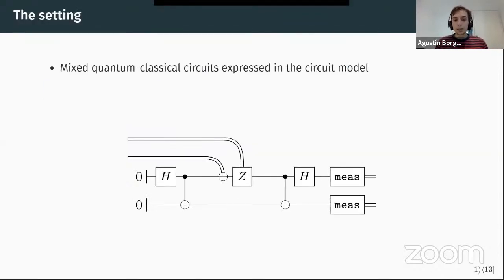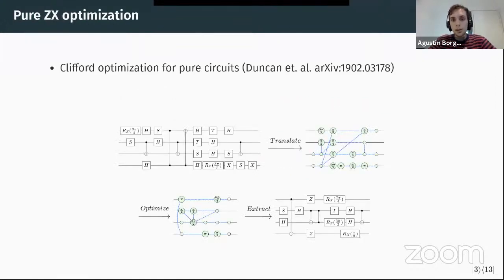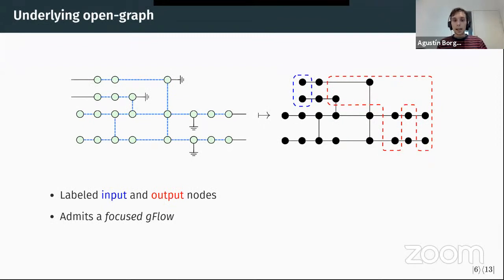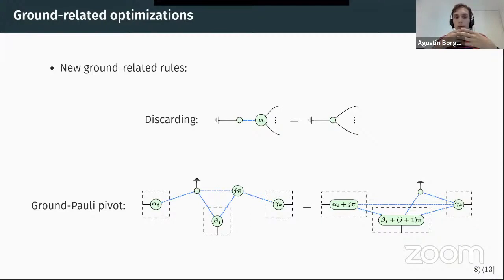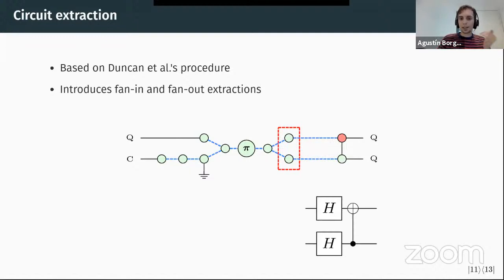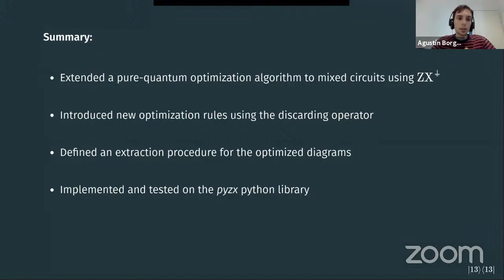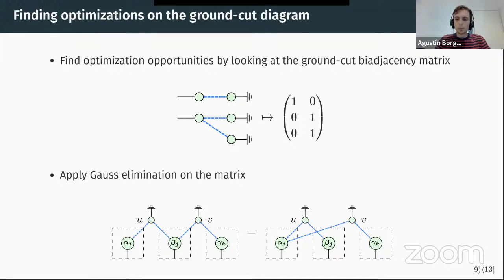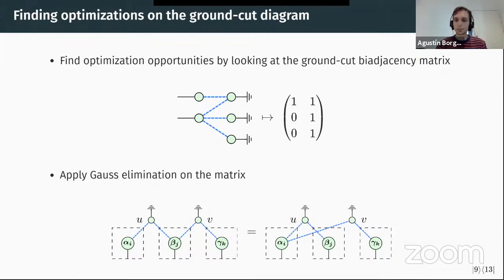(IWQC20) Agustín Borgna: Hybrid quantum-classical circuit optimization with the ZX-calculus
If you have accepted this invitation, click this link to access this session’s Slack Channel for live discussion and question answering

Full talk title: Hybrid quantum-classical circuit optimization with the ZX-calculus

Authors: Agustín Borgna, Simon Perdrix and Benoît Valiron

Abstract: Quantum algorithms are normally represented as circuits containing both quantum and classical wires. While common optimization techniques focus on rewriting solely the quantum subcircuits, some types of algorithms such as error correction may benefit from a global optimization process.

In this work we extend the pure-quantum circuit optimization procedure by Duncan et al. to support hybrid quantum-classical circuits using a variant of the graphical ZX-calculus called ZX-ground. We introduce a new simplification strategy for ZX-ground diagrams and detail an algorithm for extracting the hybrid quantum-classical circuits after the optimization.